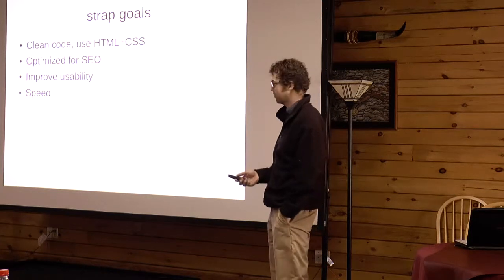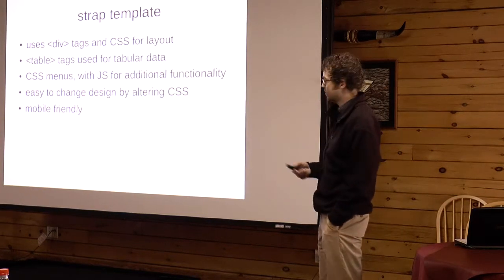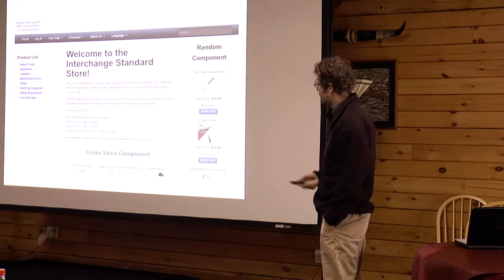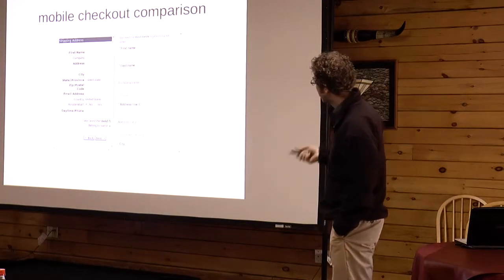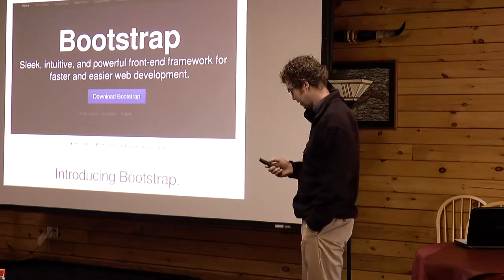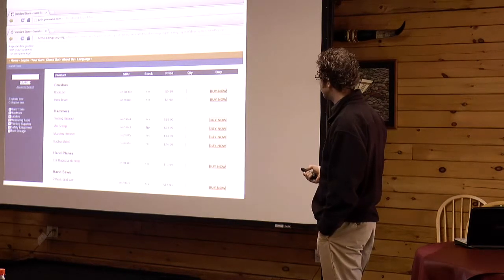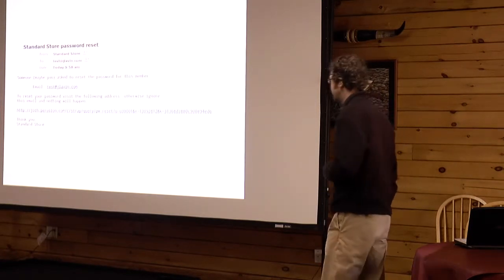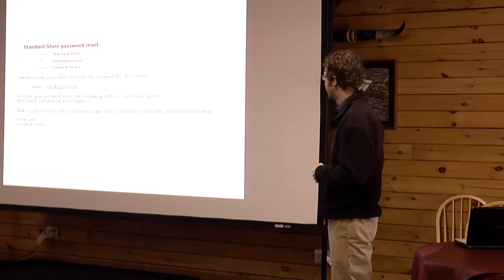Josh Lavin - Strap: A new template for Interchange - Ecommerce Innovation 2013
Interchange ships with only one sample template, "standard." Perusion
has developed a new template, "strap", which revamps the standard
template and bases it's HTML on the popular Bootstrap Framework, which
Twitter released. This helps to bring Interchange's template into the
present world of HTML5 + CSS.

Also, it brings new features for better support of SEO, analytics, and
usability. It is being released as free software.

This talk will review the new features and changes from the
"standard" template, along with the advantages of the Bootstrap
Framework for HTML+CSS.